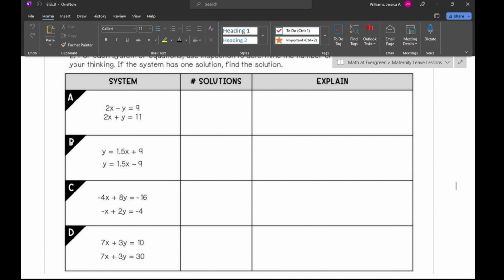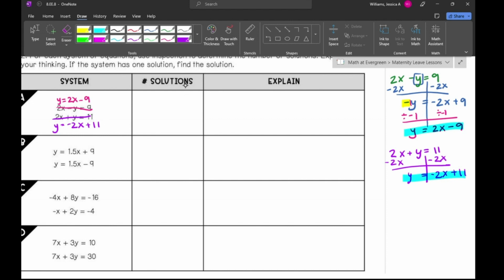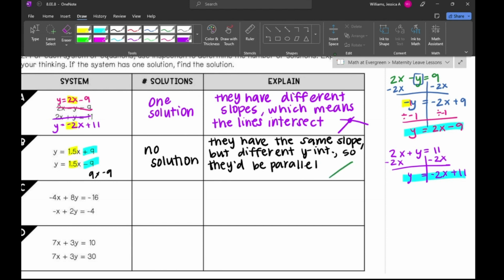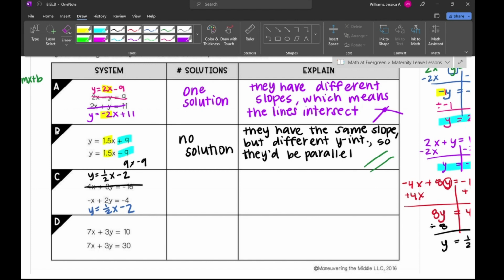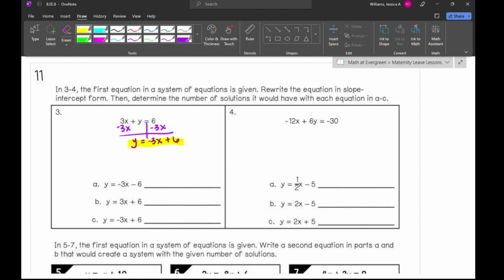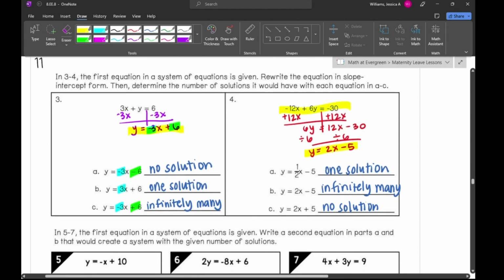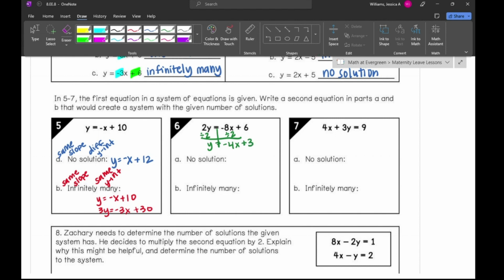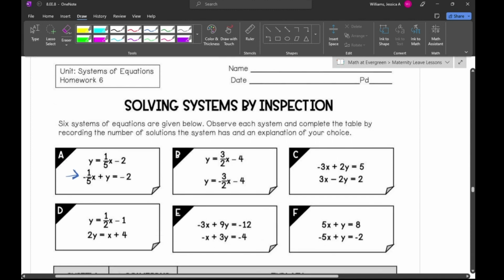Solving Systems by Inspection (8.EE.8)